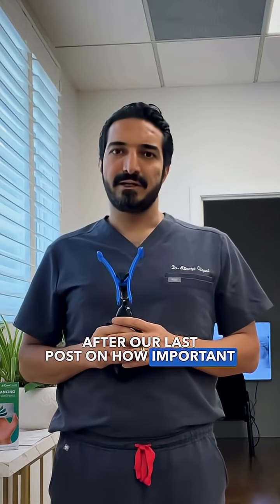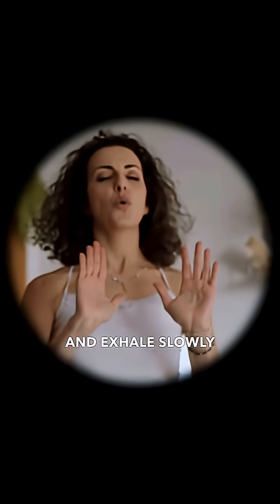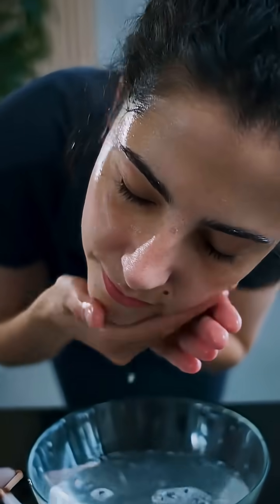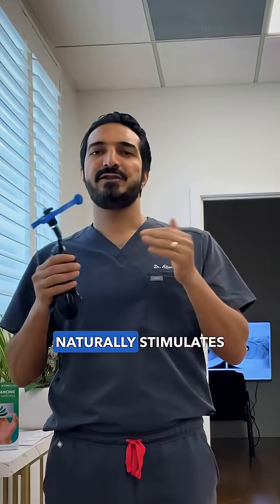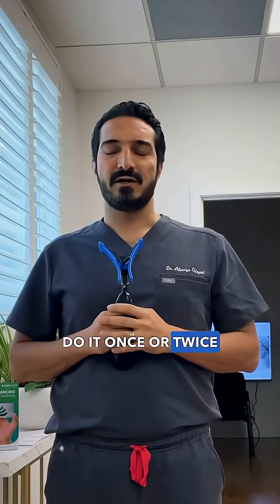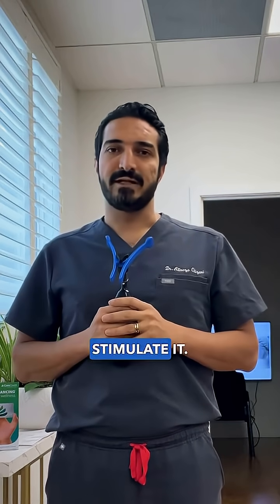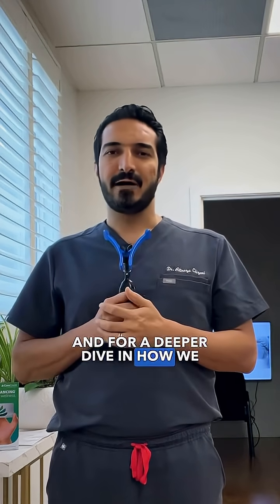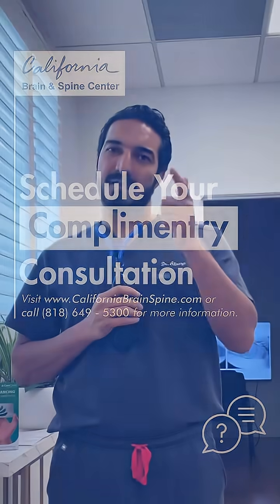Reset Your Nervous System: Vagus Nerve Hacks for Stress & Burnout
Struggling with stress, anxiety, brain fog, or burnout? In this short guide, we demo five science-backed ways to stimulate your vagus nerve at home 4-4-8 breathwork, cold exposure, humming/chanting, gargling, and gentle neck vibration (even with an electric toothbrush). No meds. No expensive gadgets. Just simple habits to help your nervous system shift from fight-or-flight into calm and focused.